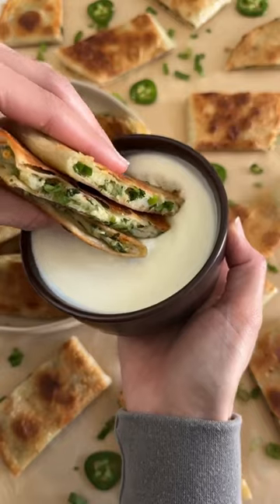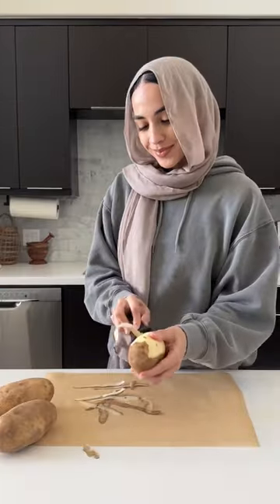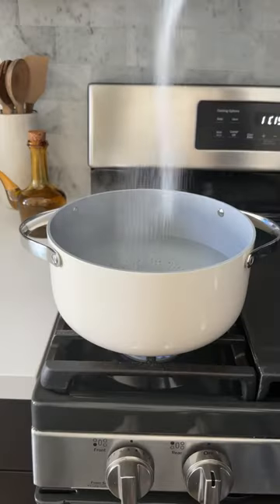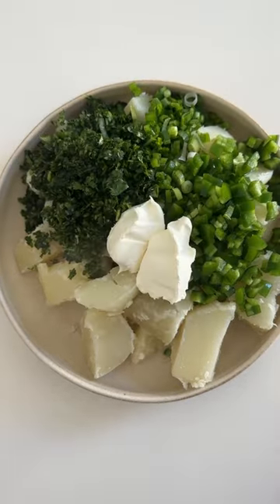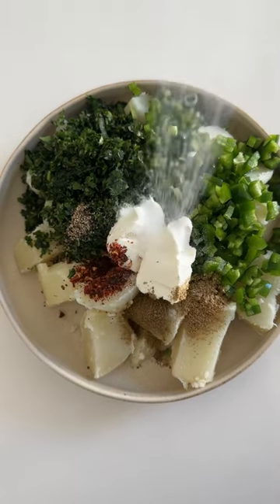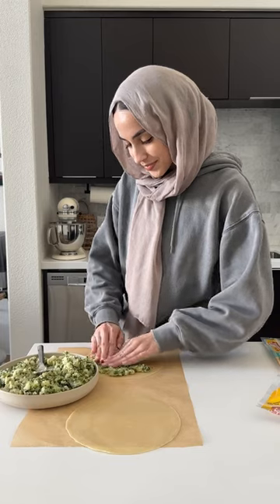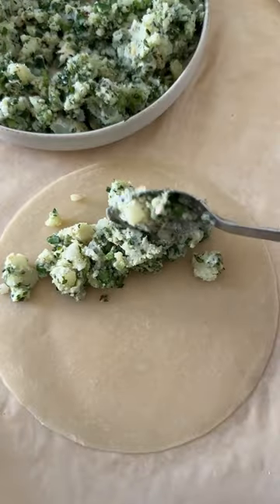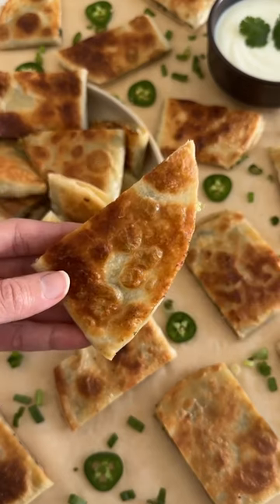The best hack to make bolani at home! Potato stuffed bread recipe